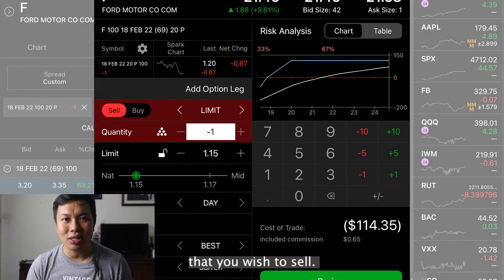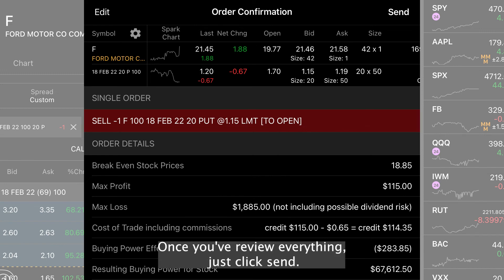🟥 How To Sell Puts For Passive Income (Cash Secured Puts For Beginners)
Hi there !

Would you like to know how to sell puts to generate passive income?

If that is you, then I have put together this beginner's guide on how to generate passive income selling cash secured puts

00:00 Introduction
01:10 Difference between buying and selling puts
03:00 Impact of volatility and time decay on options
03:34 How do we profit from selling options
04:53 Why do people sell put options
06:03 Risk in selling a put option
06:51 Things to note
07:54 Profit taking strategy
08:18 Case study on BWA Sold Put
09:11 How to sell a put on Thinkorswim

If you are based in Singapore need help setting up a thinkorswim account, please check my step by step guide here

💻 Open a Webull Account and recieve up to USD 100 Worth of AAPL Fractional Shres

Lets achieve financial freedom TOGETHER

Darren has always been passionate about investing. His key interest has always been investing in options and stocks. He now works as a team lead in an insurance firm where he mentors financial planners and helps them provide sound holistic financial advice.